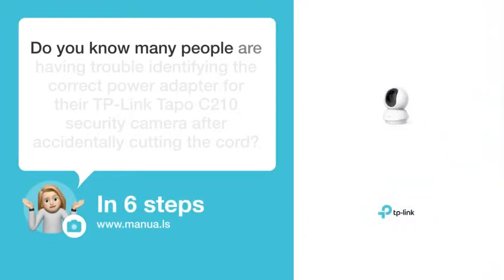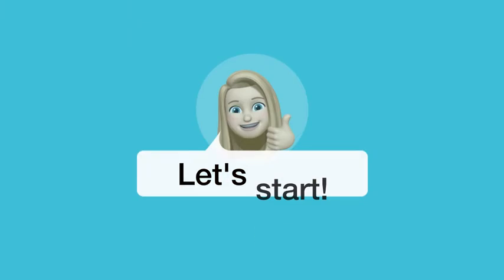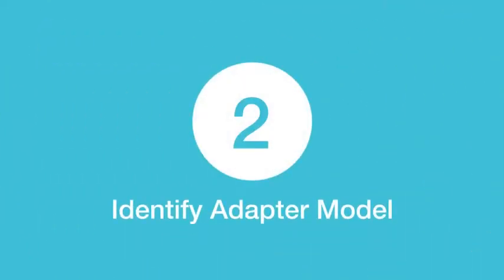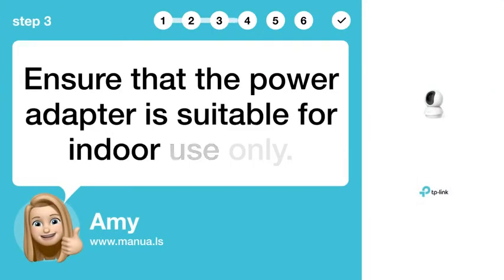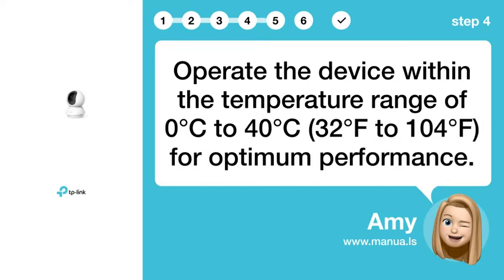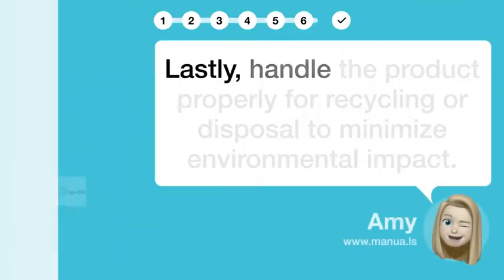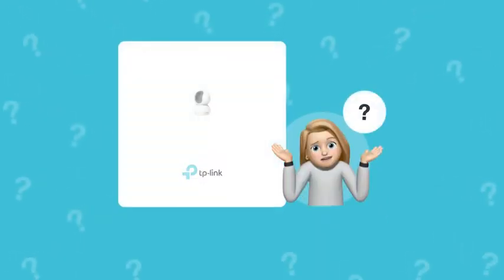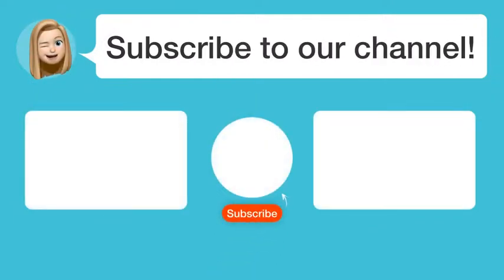How to Choose the Perfect Power Adapter for Your TP-Link Tapo C210 Security Camera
📺 Learn how to choose the perfect power adapter for your TP-Link Tapo C210 Security Camera. Watch this video to ensure optimal performance!

📖 In 6 steps:
1. First off, remember to use only power supplies provided by the manufacturer that come in the original packaging of the product.
2. The model number of the AC adapter for the TP-Link Tapo C210 security camera is T090060-2B1.
3. Ensure that the power adapter is suitable for indoor use only.
4. Operate the device within the temperature range of 0°C to 40°C (32°F to 104°F) for optimum performance.
5. It's essential to follow the storage temperature guidelines of -40°C to 70°C (-40°F to 158°F).
6. Lastly, handle the product properly for recycling or disposal to minimize environmental impact.

📚💬 Manual and other questions:
On our site, you can find the complete manual for the TP-Link Tapo C210. There, you can also ask your question to other TP-Link Tapo C210 users.